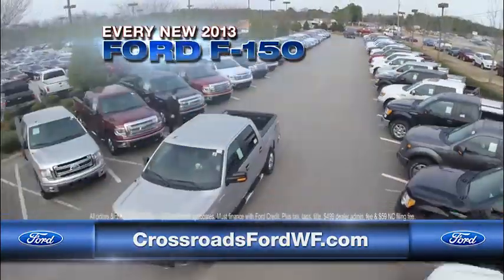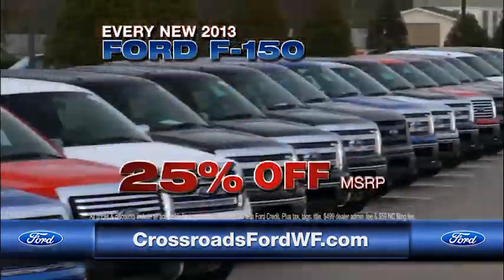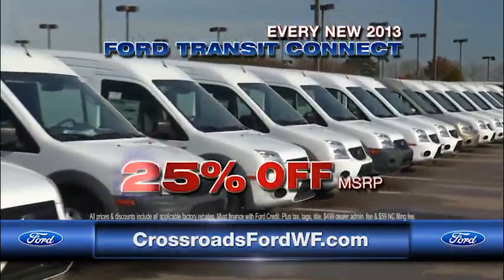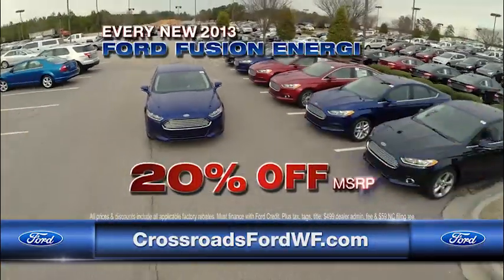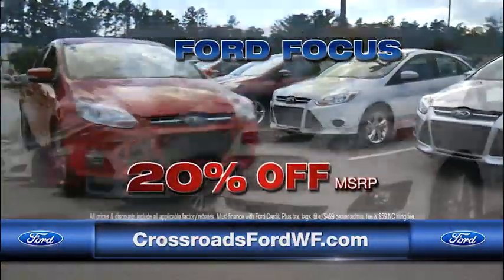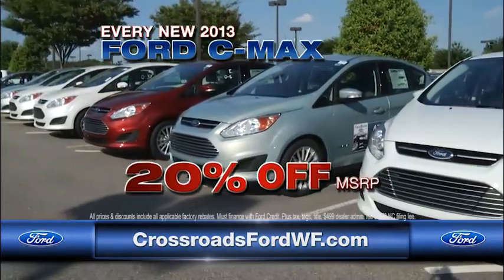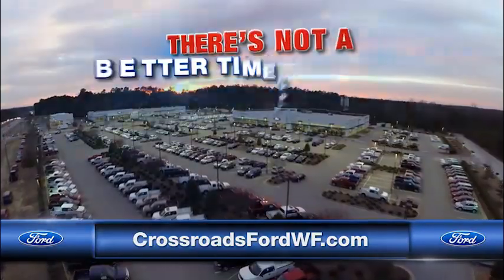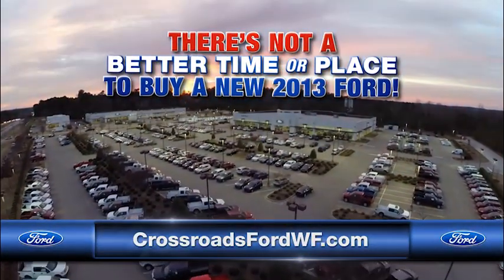CrossRoads Ford Wake Forest 2013 Closeout 4 22 14